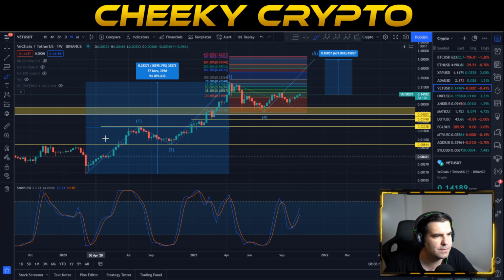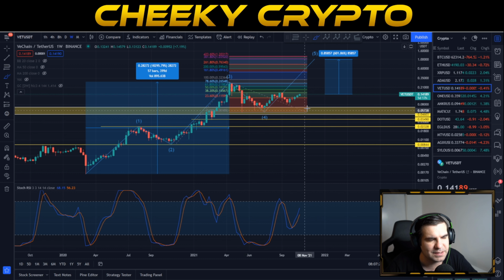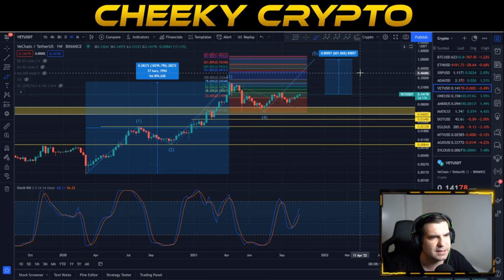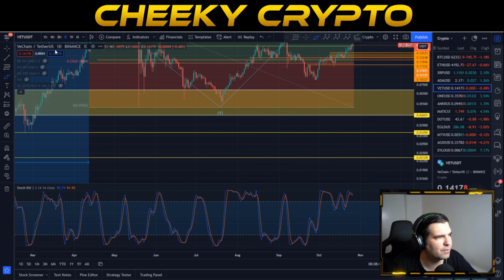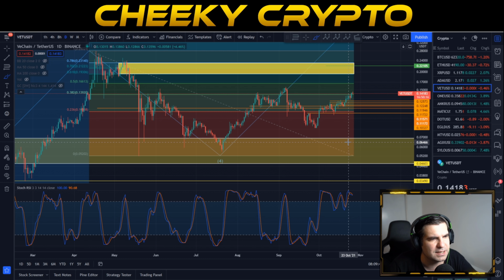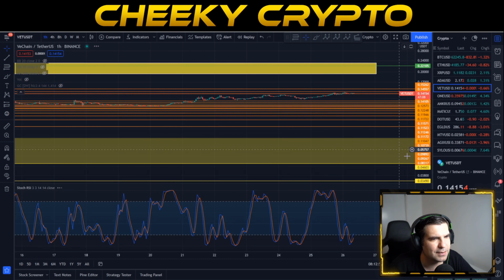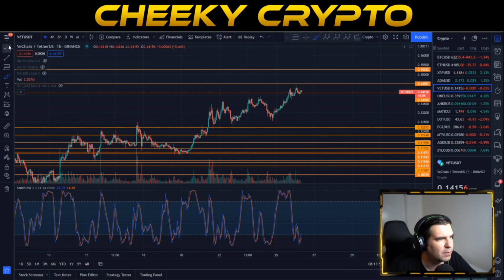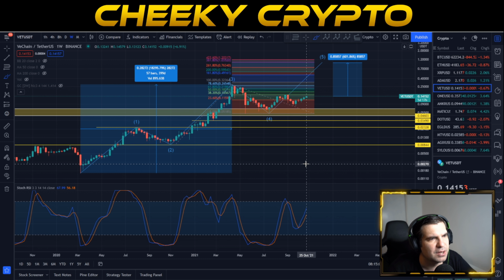Let's Talk About Vechain